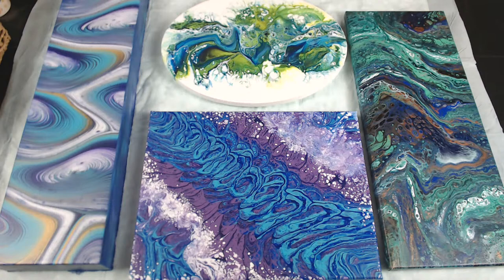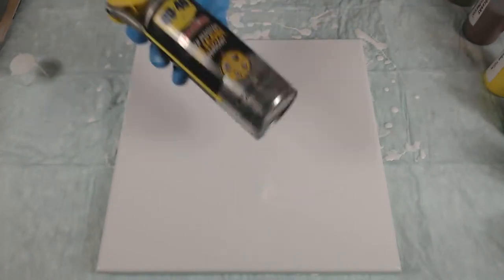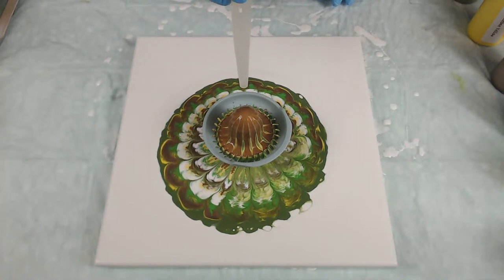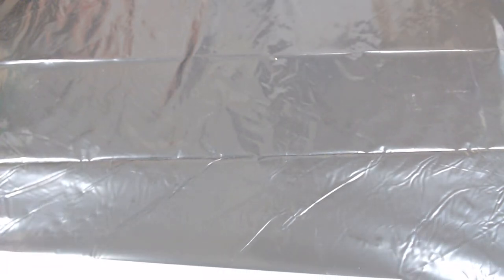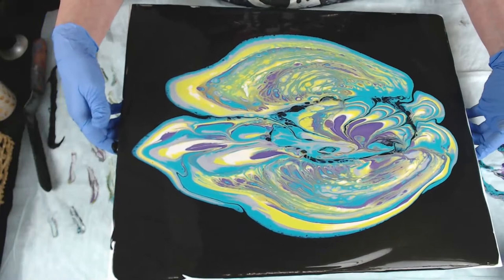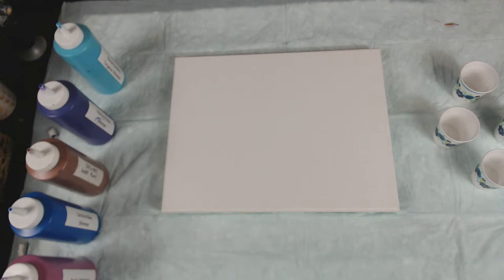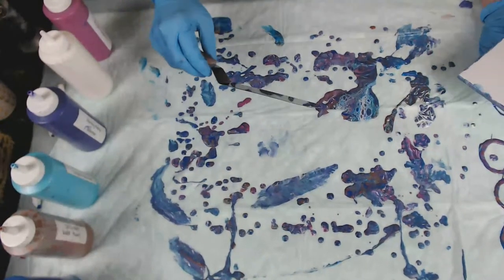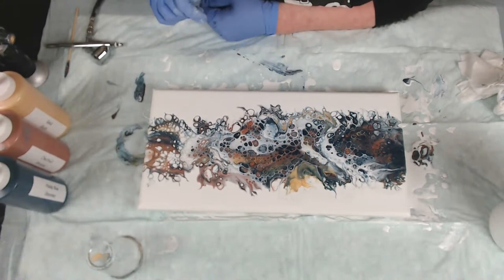Monday Night LIVE ! Fluid Art Paint Pouring and Discussion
FAN MAIL!!